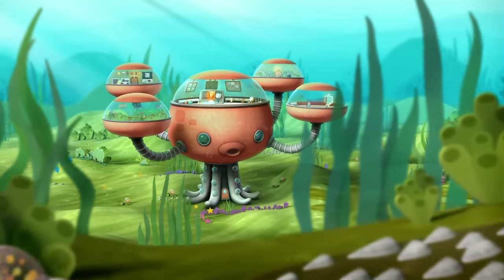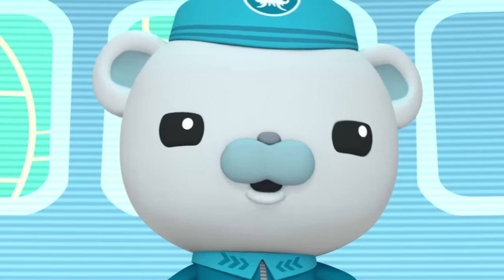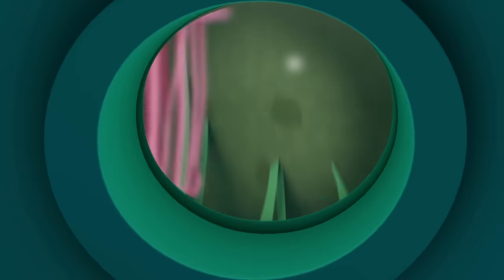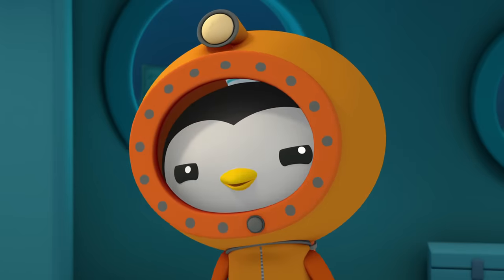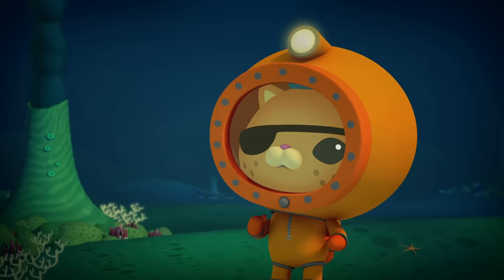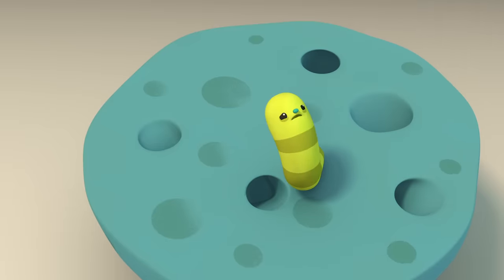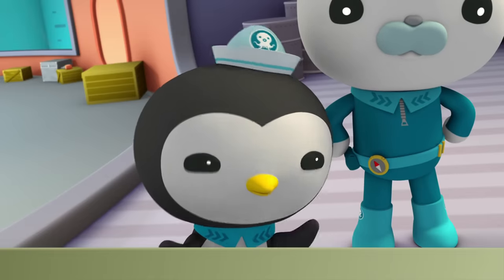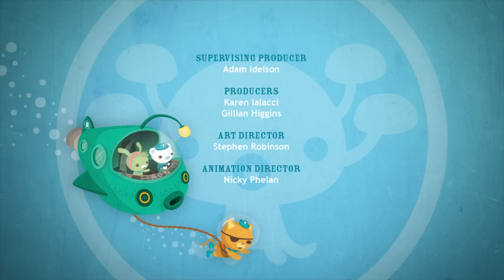Octonauts - The Midnight Zone | Series 1 | Full Episode | Cartoons for Kids